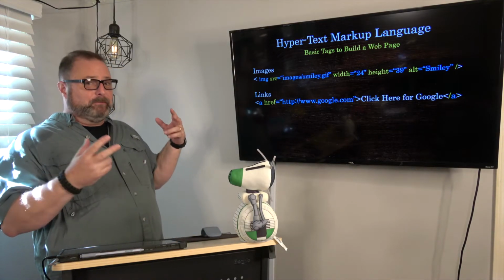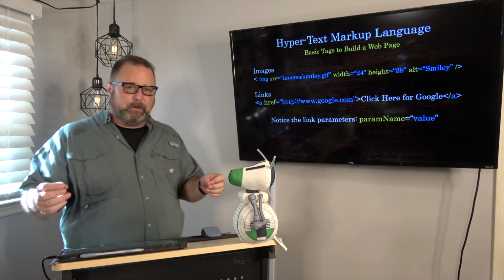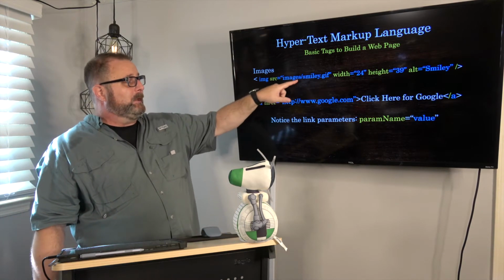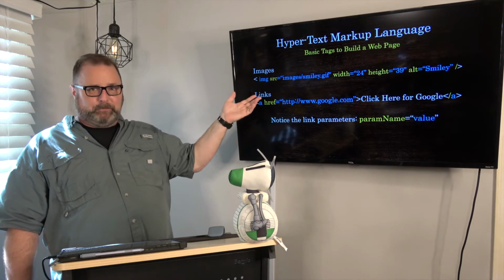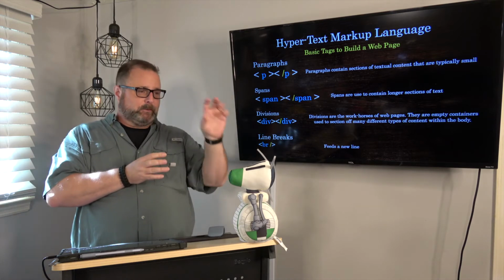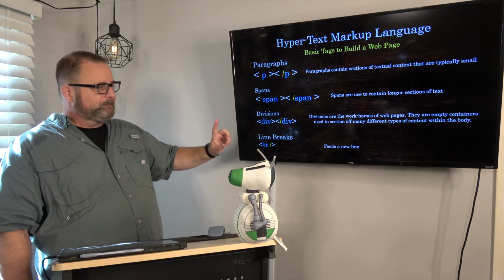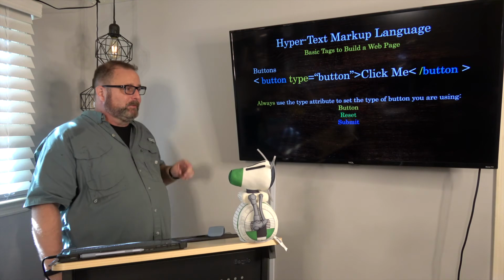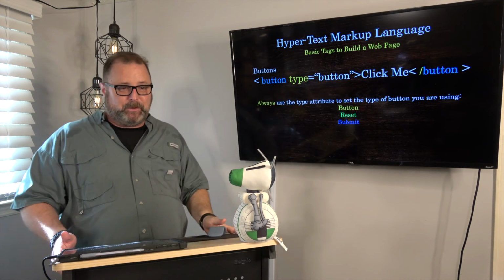IDT: HTML Content Tags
This video introduces some basic HTML Tags.